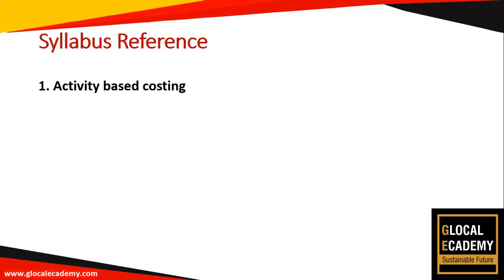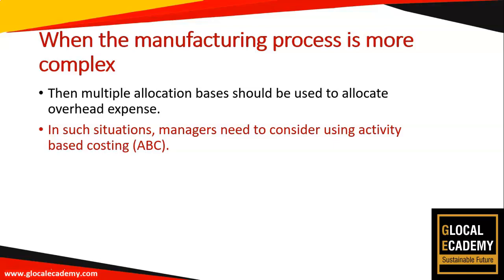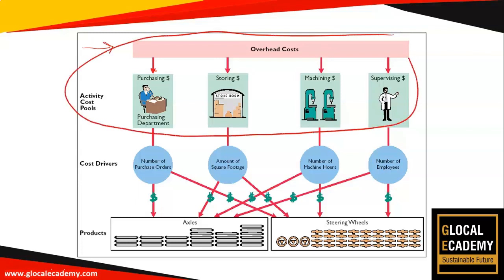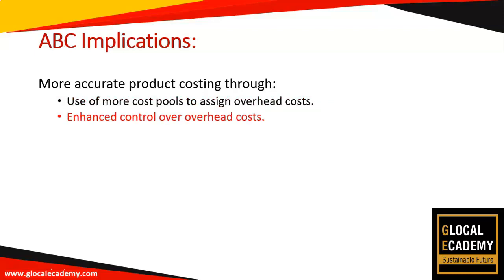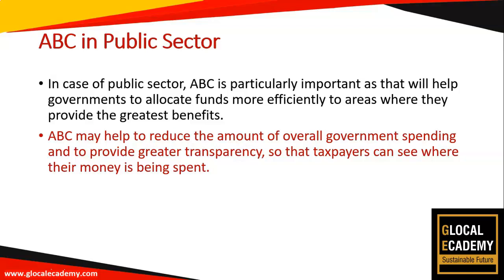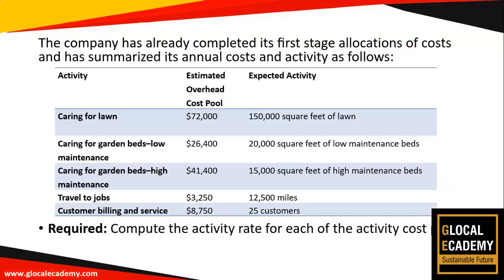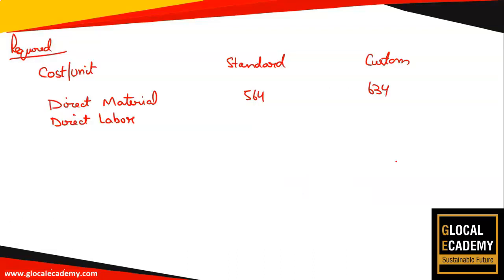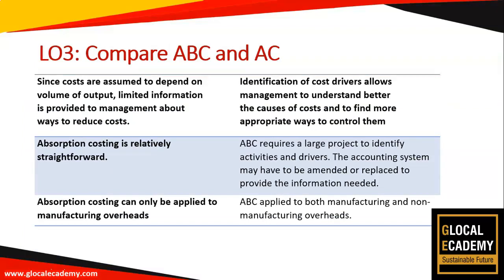Activity Based Costing (English Version).